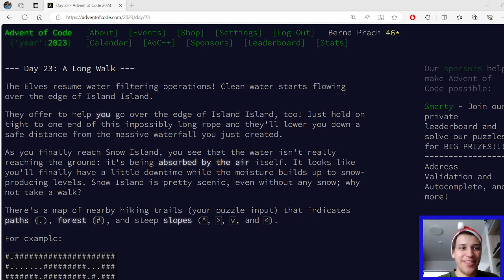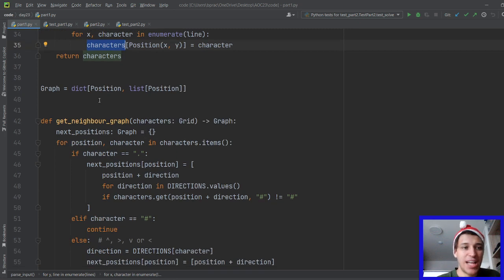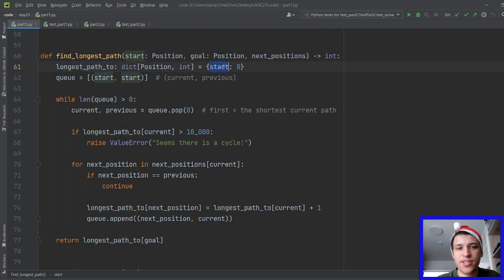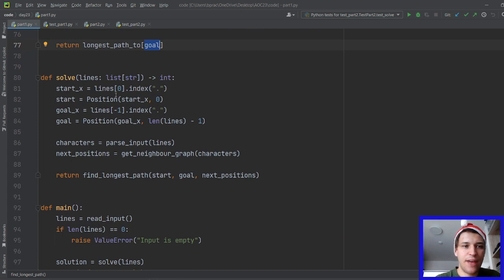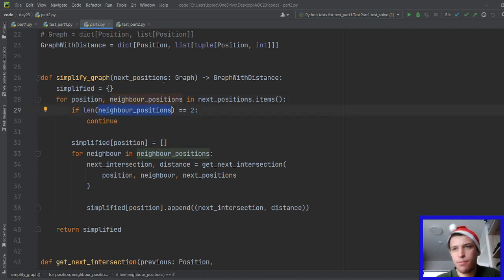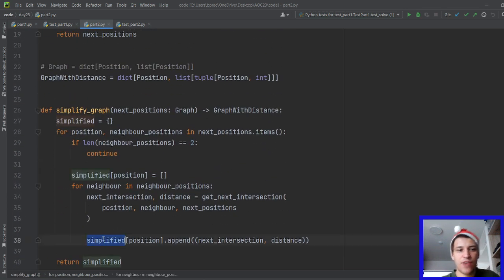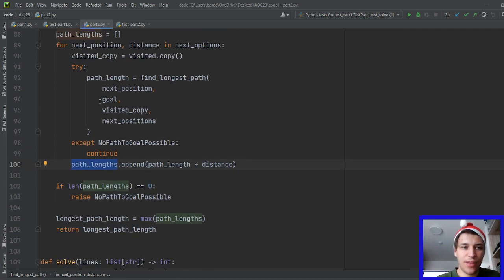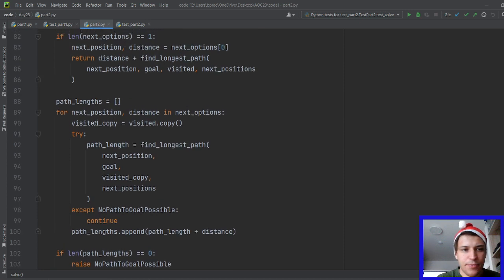Advent of Code 2023, Day 23, Python Solution